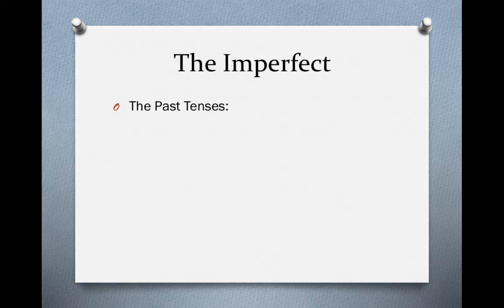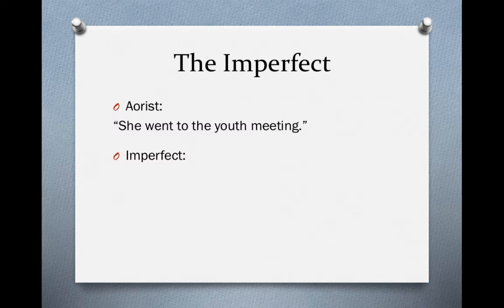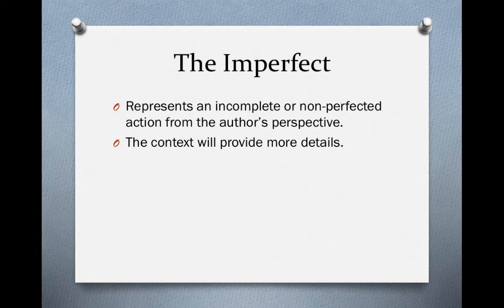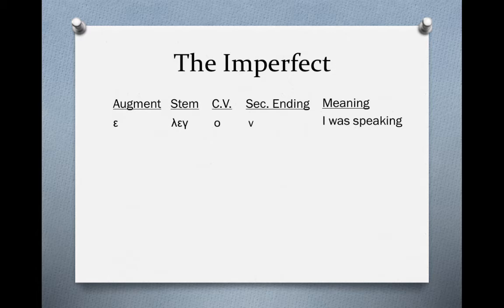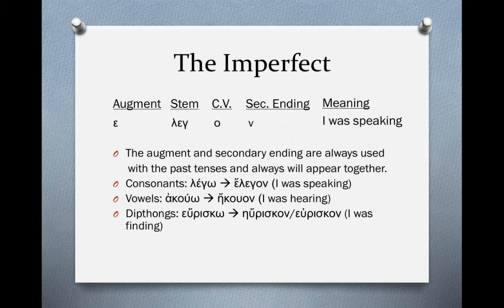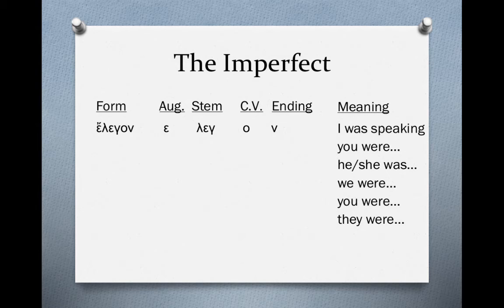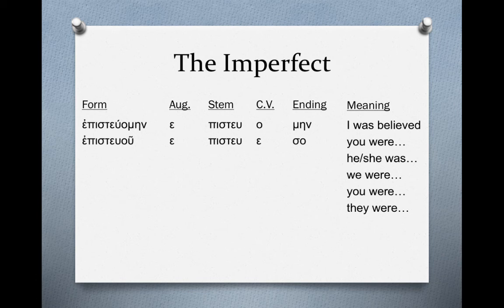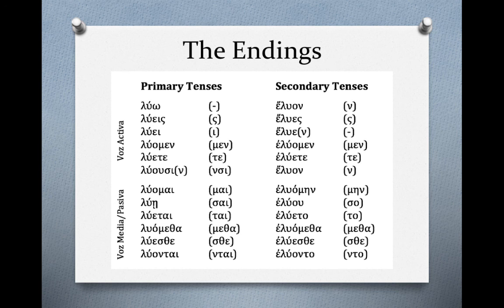Imperfect Tense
A summary of the imperfect tense in its active and middle voices in the first year Greek class offered online by Maranatha Baptist University.